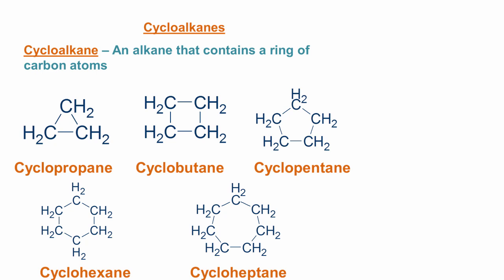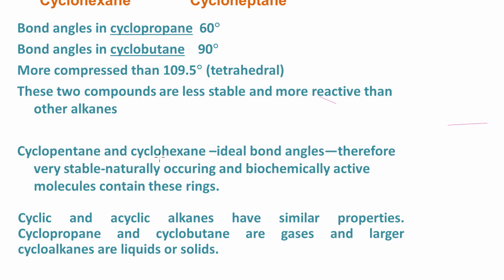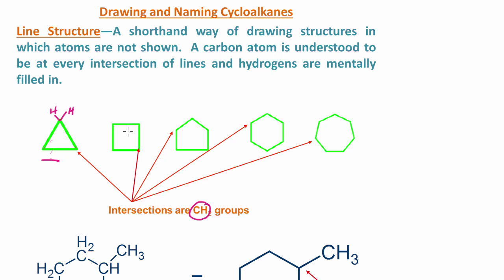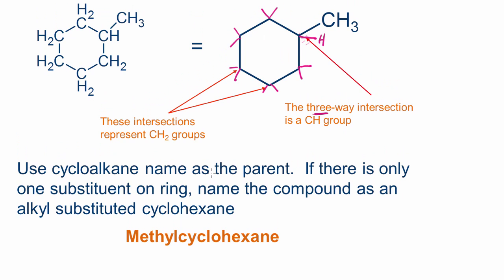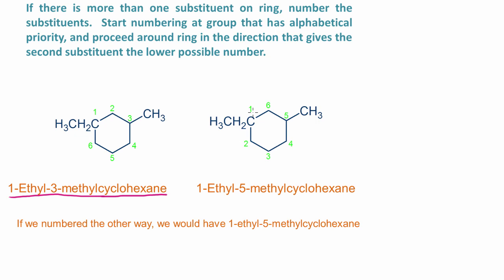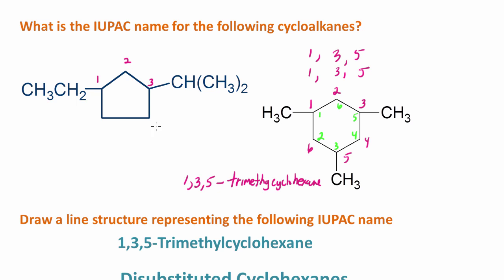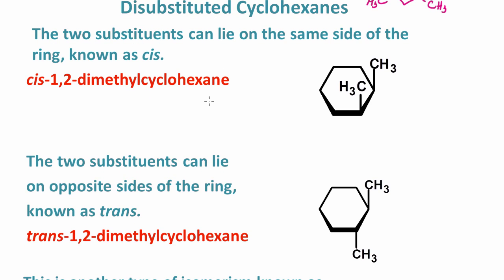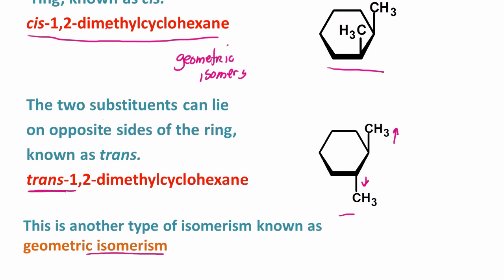Introduction to Cycloalkanes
This video was created for my online GOB chemistry course. It is an introduction to cycloalkanes.